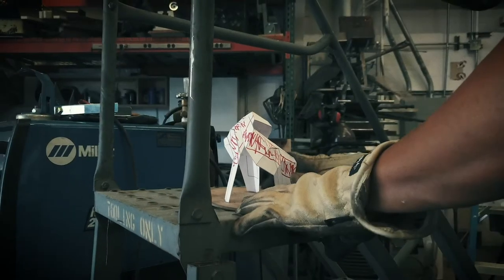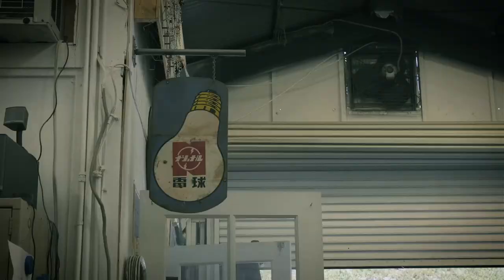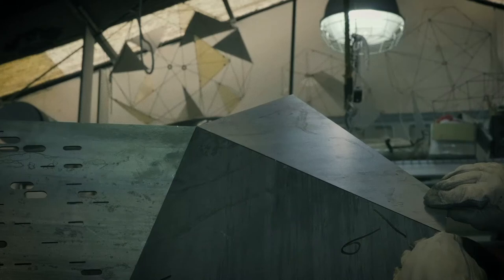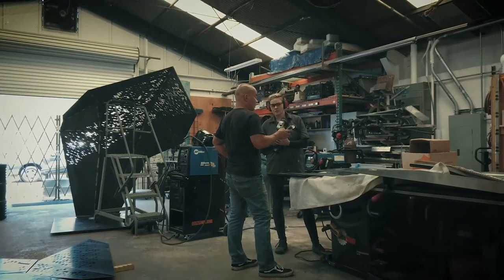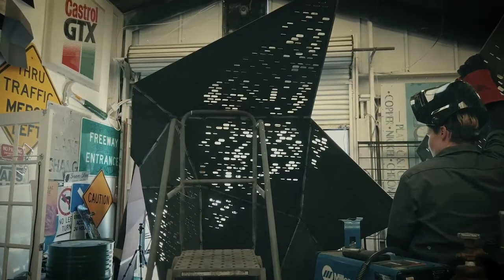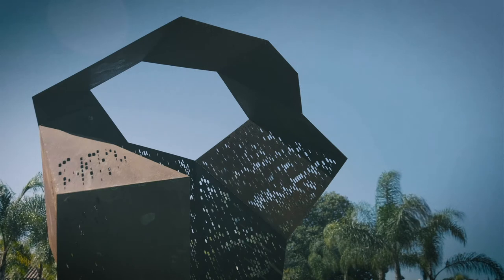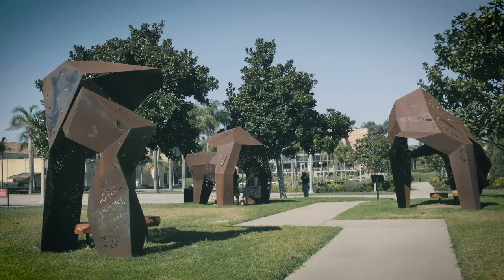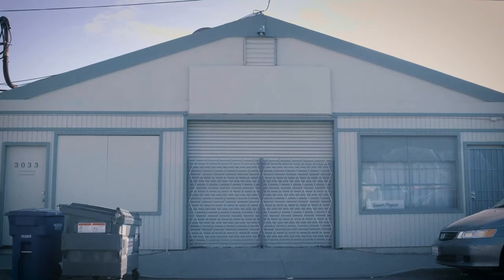Truths & Rights: Miki Iwasaki Studio Tour - By Randy Ronquillo /// San Diego Design Week 2020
San Diego Design Week is an annual five-day series of events that celebrates interdisciplinary design in our region through talks, studio tours, workshops, and self-guided tours. In 2020 we’re exploring the theme of Design+. How are designers collaborating across disciplines to exchange ideas and build and serve our community?

Truths & Rights is a series by Randy Ronquillo that captures the creative process of artists from various disciplines. Randy Ronquillo is a North County, San Diego based artist working in the design industry with a focus on film and photography. As an artist himself, he looks to expose the creative process from his own lens as a professional working at the intersection of many disciplines, from art to graphic design and music.

Miki Iwasaki is an artist and designer raised in Southern California and currently living in San Diego. His curiosity in making and building things eventually led him to pursue a career in architecture, and attend California State Polytechnic University. Miki also studied at the Kyushu Institute of Design in Fukuoka, Japan and received his Masters in Architecture from the Harvard Graduate School of Design. His architectural experience includes work in New York, Los Angeles, and San Diego firms, and spans a variety of project types including residential, office, restaurant, retail, and gallery work. Throughout his academic and early professional years, Miki remained dedicated to his own art projects and furniture designs. Miki’s interests and skills constantly expand in the field of architecture, art and design as he pushes himself to explore new materials, methods and projects.